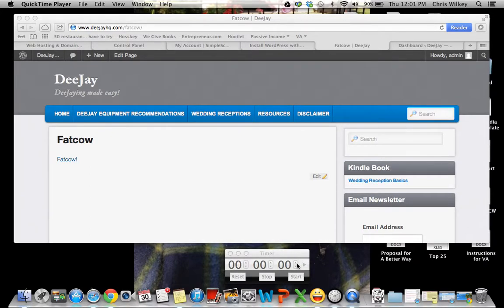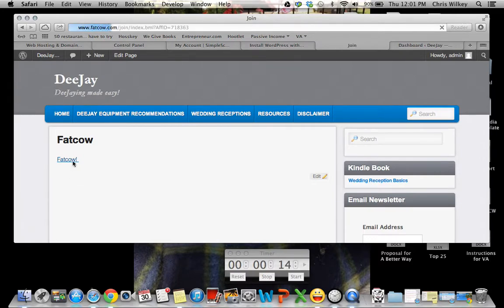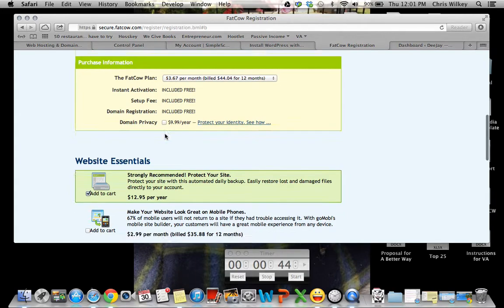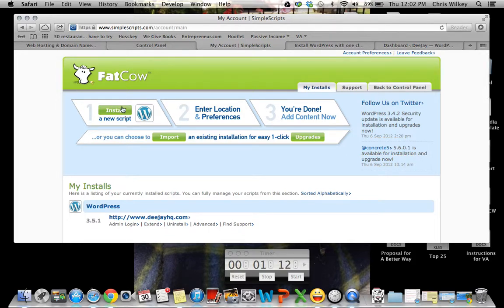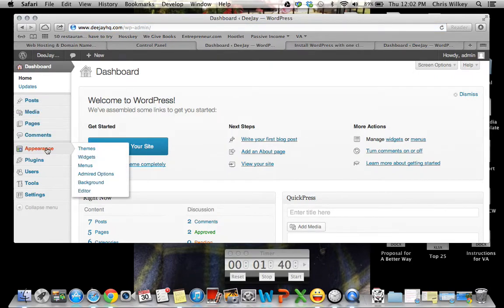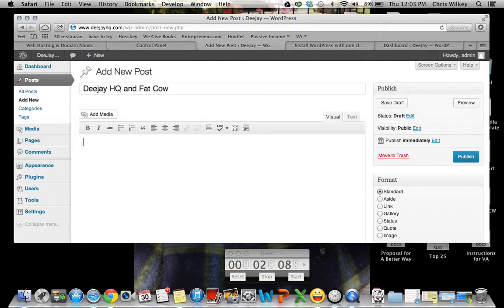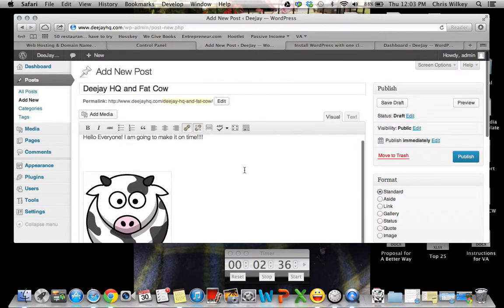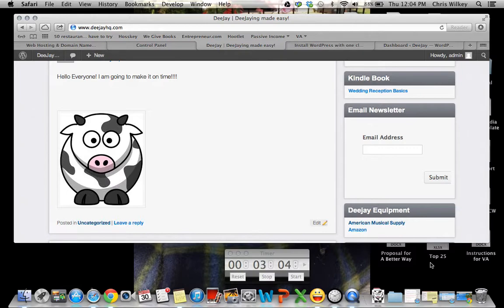How to Build a Blog in Less than 3 Minutes and Write Your First Blog Post Using Fatcow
I am going to show you how to setup your first Wordpress blog as quickly as possible. I'll also show you how to change the Wordpress theme, and publish your first blog post.

I use fatcow.com for my web-hosting and domain services. Please feel free to use any hosting site you would like.